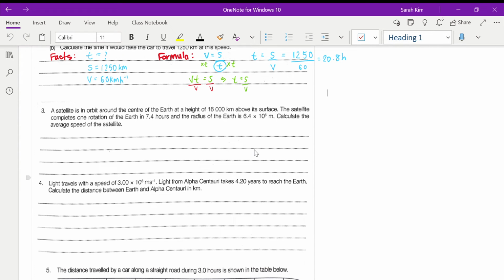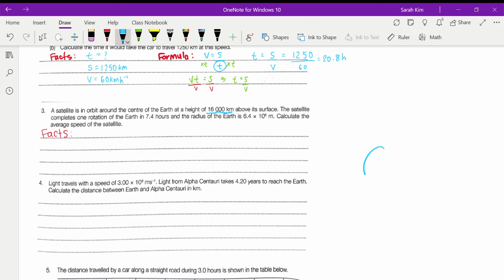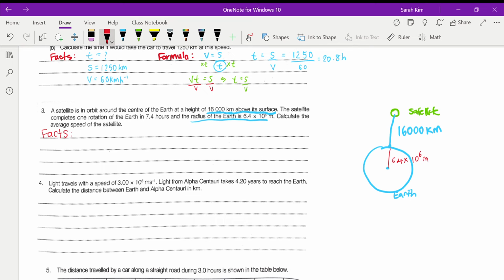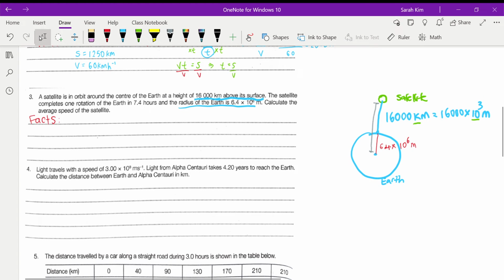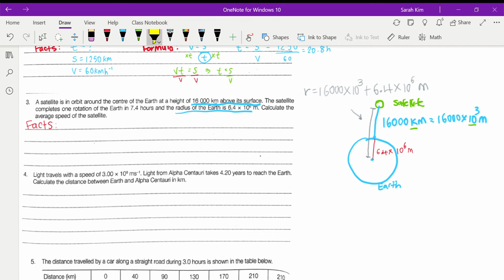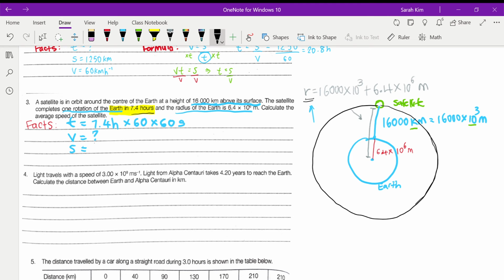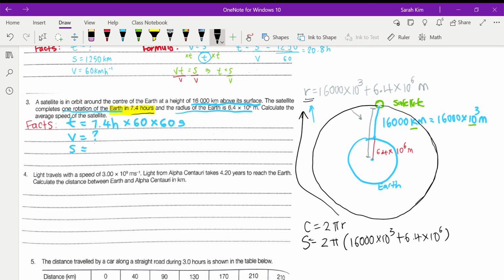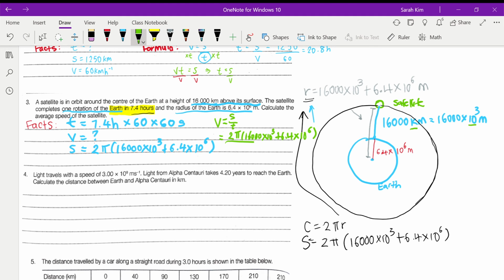Speed - Q3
Stage 1 Physics Essential workbook solution
Topic 1 Linear motion and forces